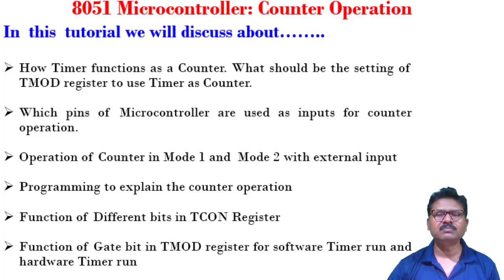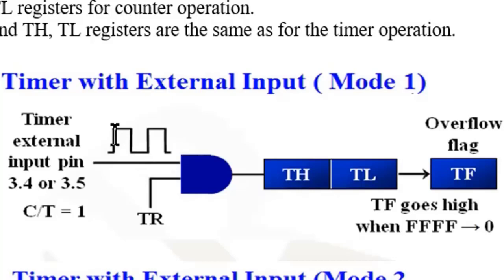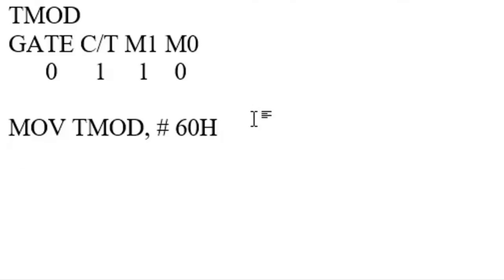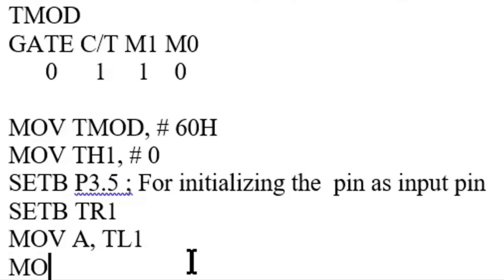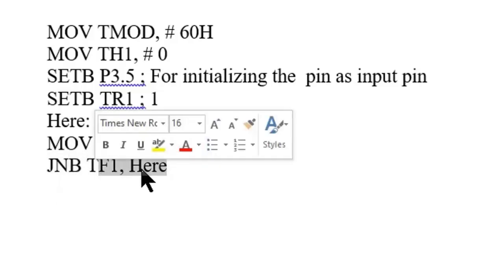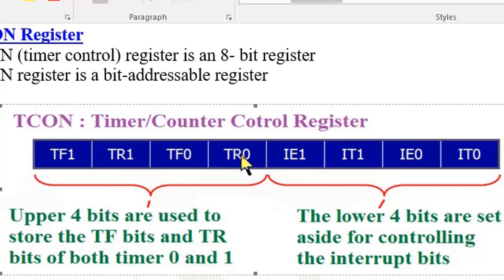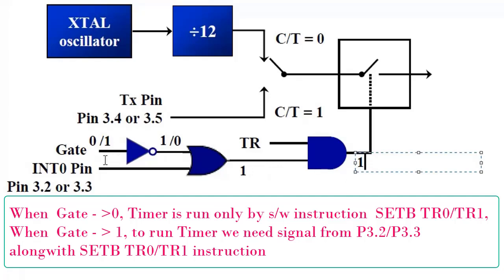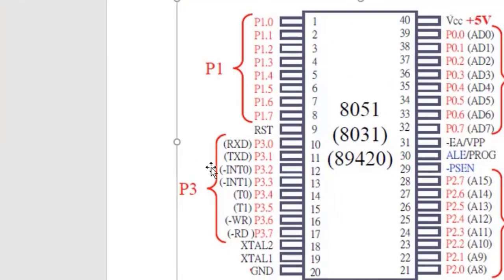8051 Microcontroller: Counter Operation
Timer in 8051 Microcontroller can also be used as Counter. It counts number of external events. For that, external events as input need to be connected with either  P3.4 or  P3.5 pins of 8051 Microcontroller.  To act as a Counter,  C/T bit of  TMOD register should be set as logic 1.
In this video tutorial I have discussed how to set the value of TMOD register to act Timer in 8051 Microcontroller  as Counter. How Counter counts the external events  in Mode 1 and Mode 2 of Timer operation.
Through this video tutorial you will learn in detail to write program for counting operation.
In this video tutorial I have discussed function of different bits of TCON register.
Also discussed in detail how Gate bit of TMOD register is used for the Timer software run and hardware run.
This will cost nothing from your end but it will help this channel to get a strong platform. The more subscribers I will get, the channel will move forward, the better and more helpful content I will publish here for you.